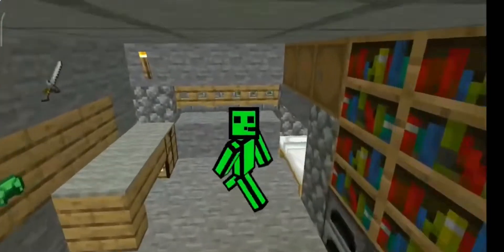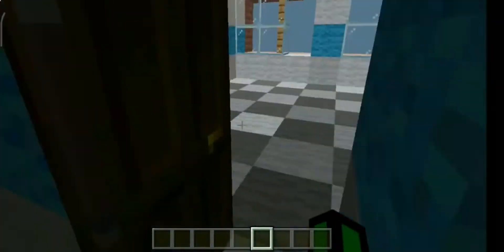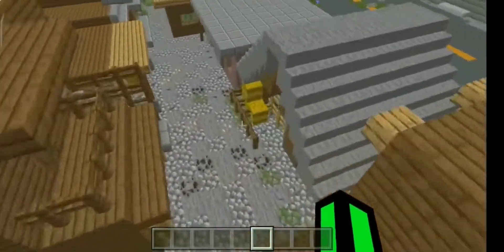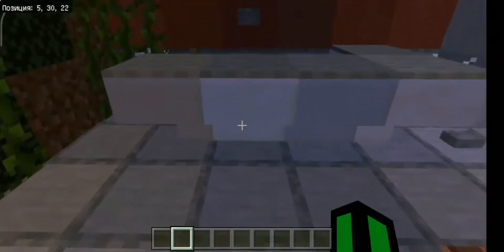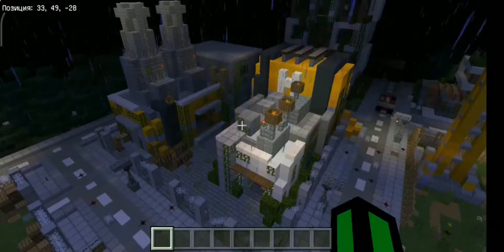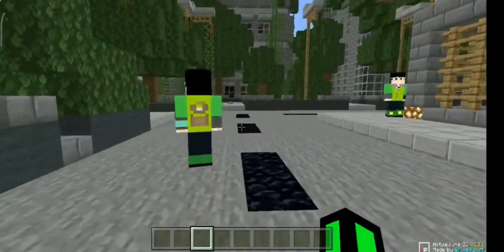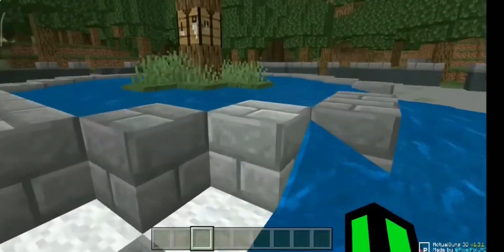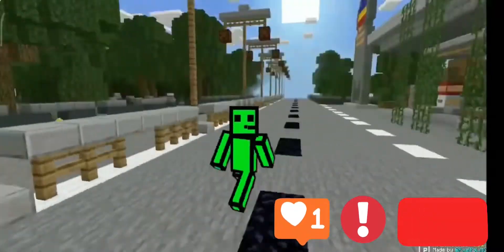Robot about |TOP 3 MAPS OF ABANDONED CITIES FOR THE ZOMBIE APOCALYPSE | MINECRAFT PE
TOP 3 MAPS OF ABANDONED CITIES FOR ZOMBIES
(Just 80% without a subscription watch 😞 )